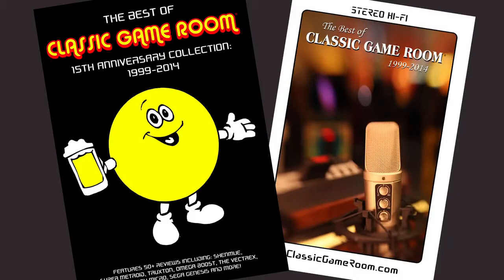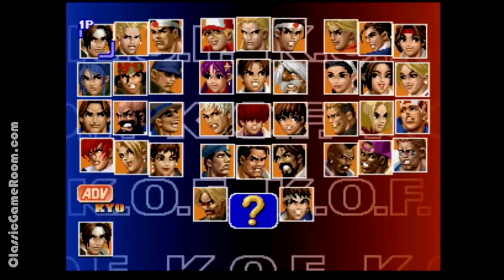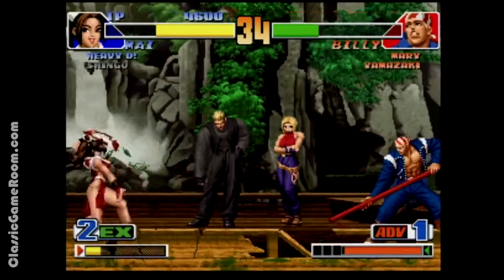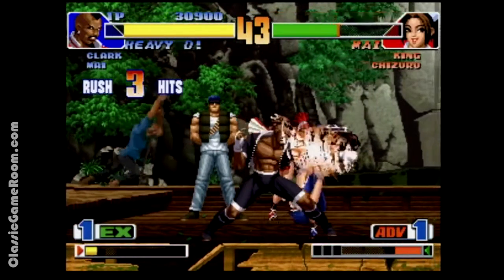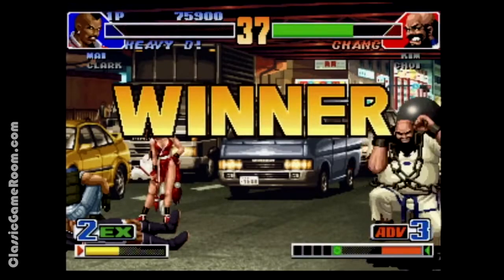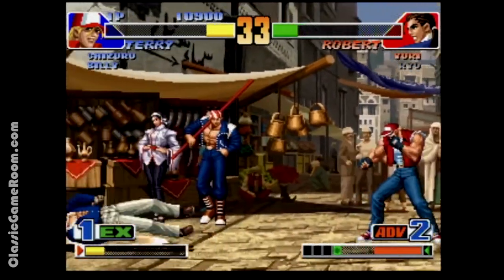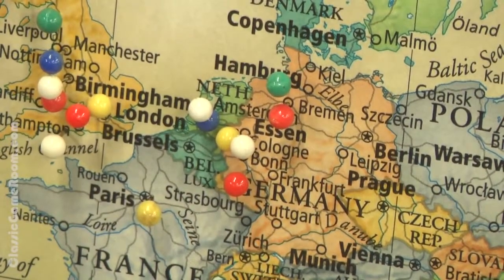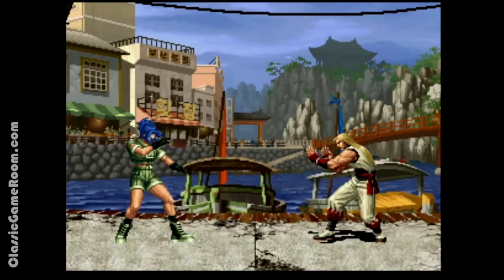Classic Game Room THE KING OF FIGHTERS 98 review for Neo Geo CD